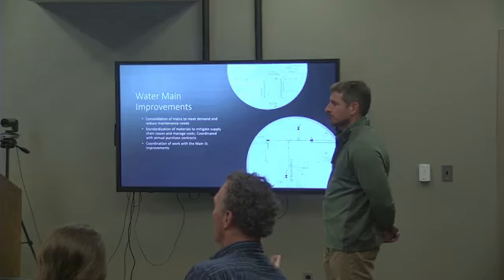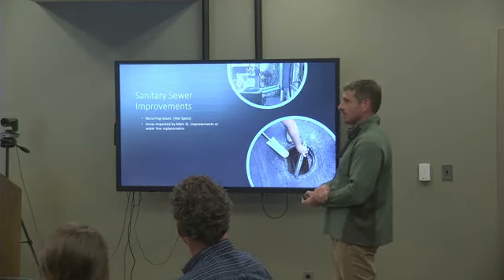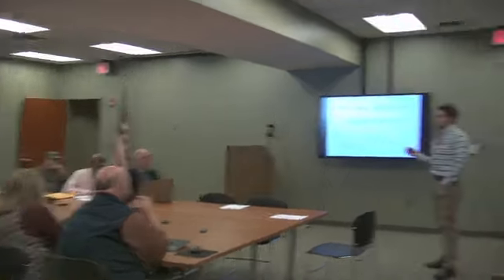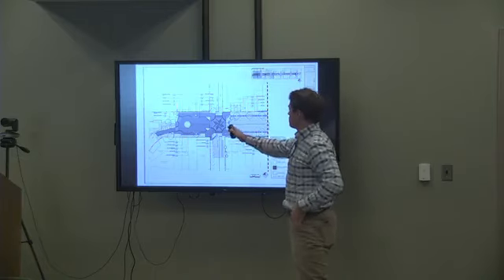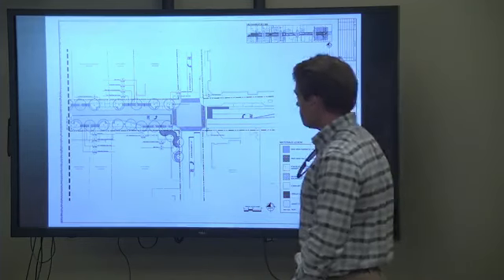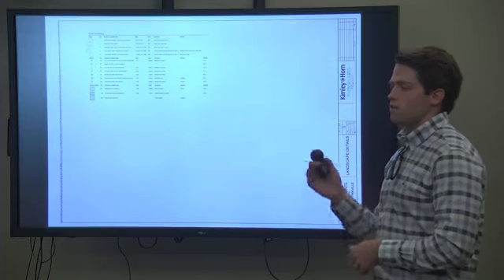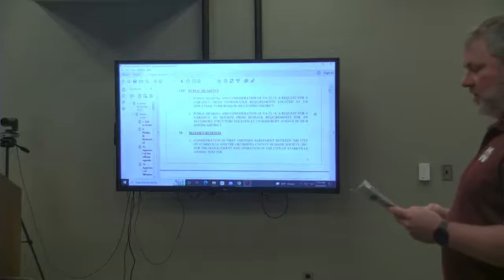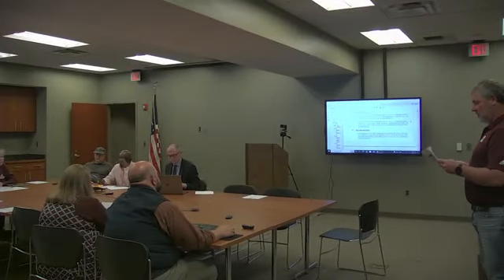October 28, 2022 : Work Session